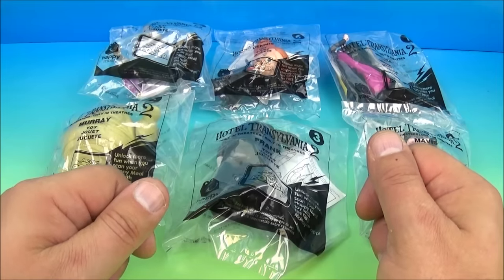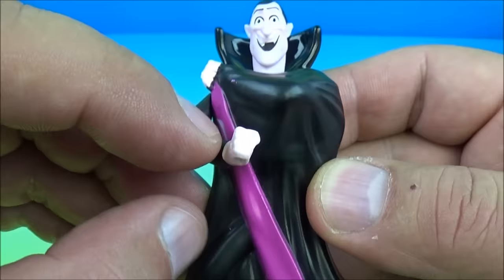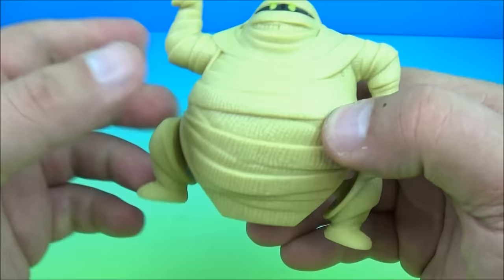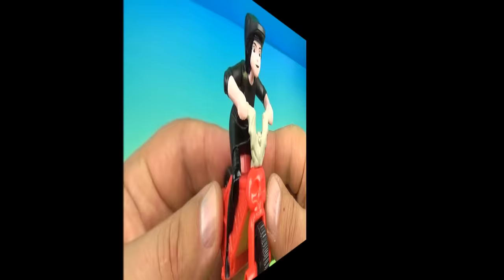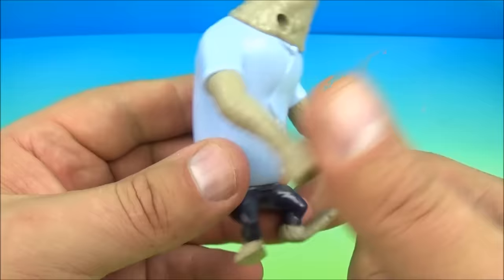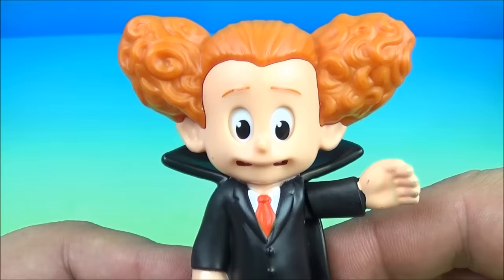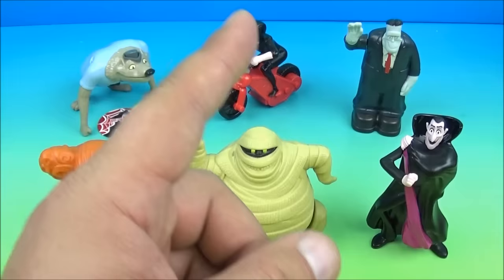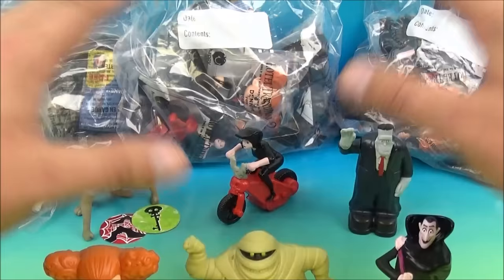2015 HOTEL TRANSYLVANIA 2 SET OF 6 McDONALD'S HAPPY MEAL COLLECTION MOVIE VIDEO REVIEW